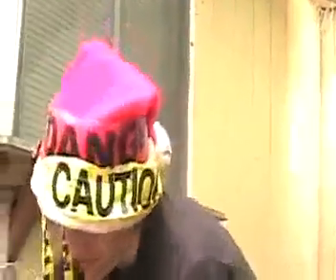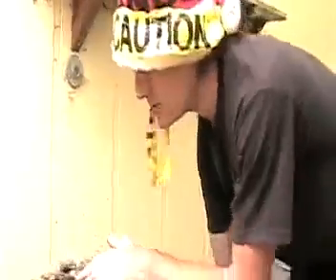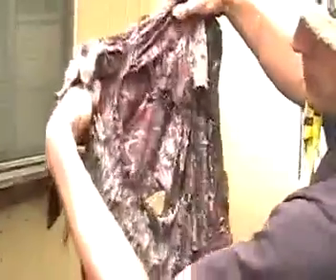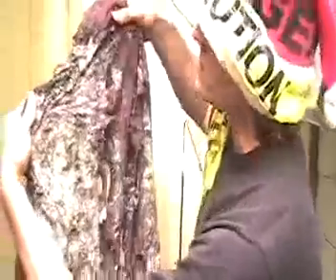Mushroom Farmer, starring The Captain Farmer! ~2010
The quality is shit, but we love it anyway. Here The Captain Farmer gets intimate with the mushroom mycelium he's growing on old shirts, egg cartons, and coffee grounds.